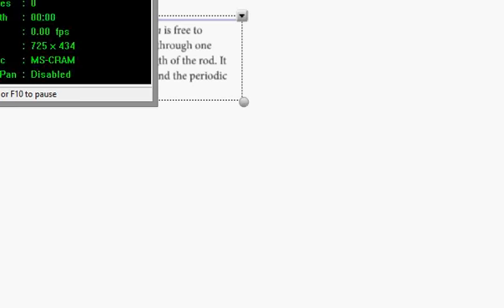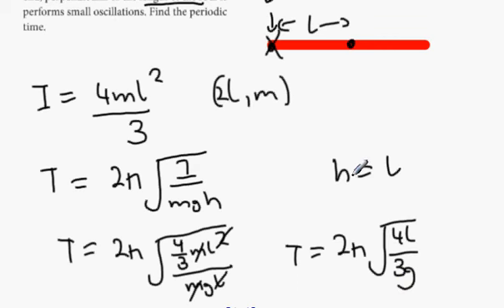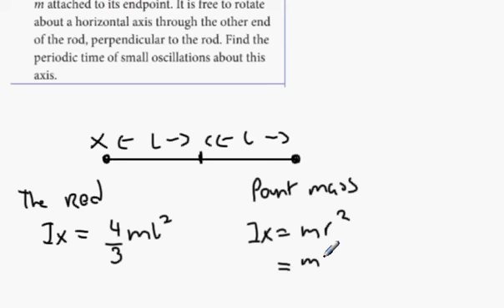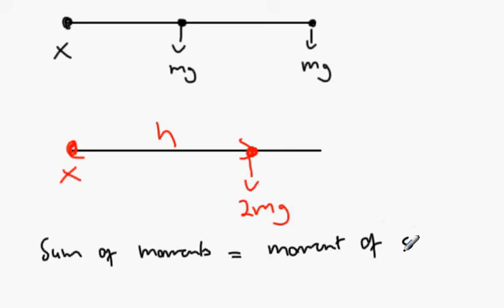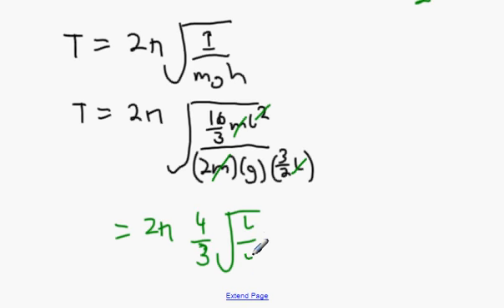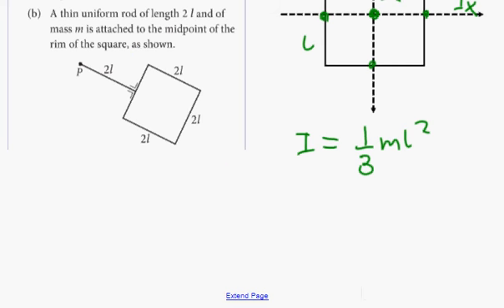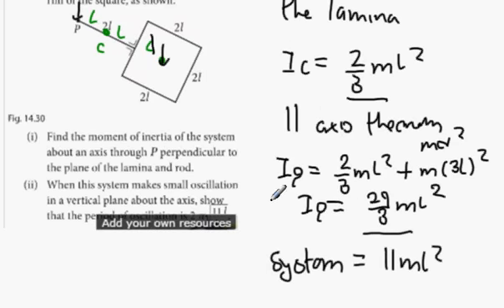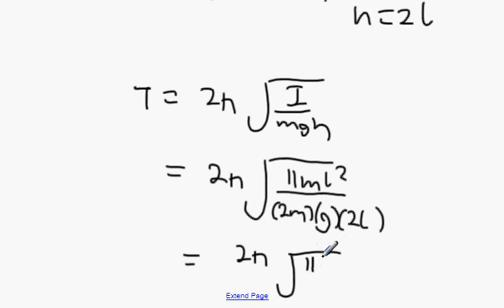exercise 14D q1q4q8